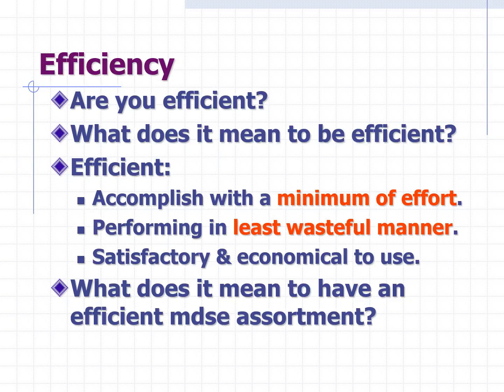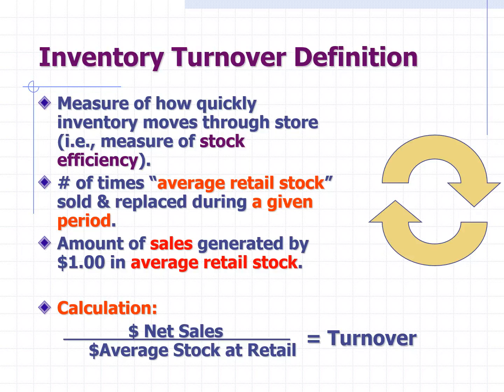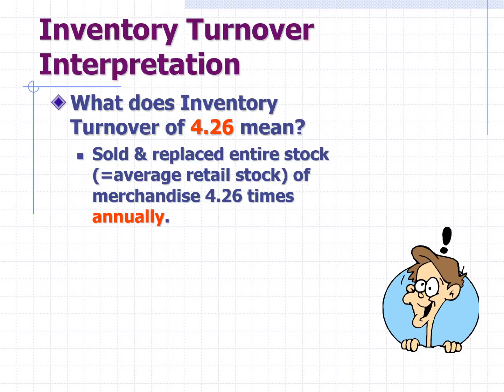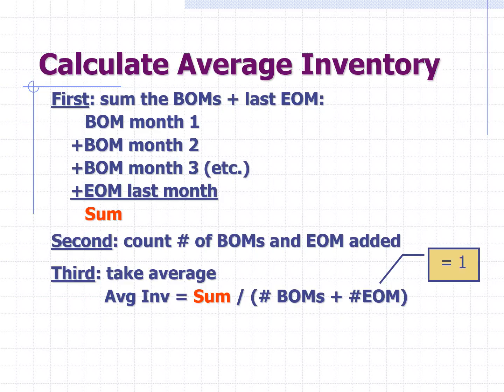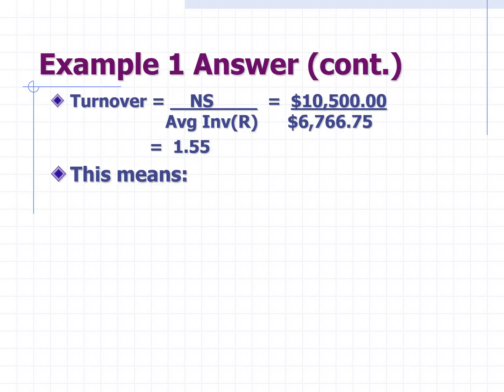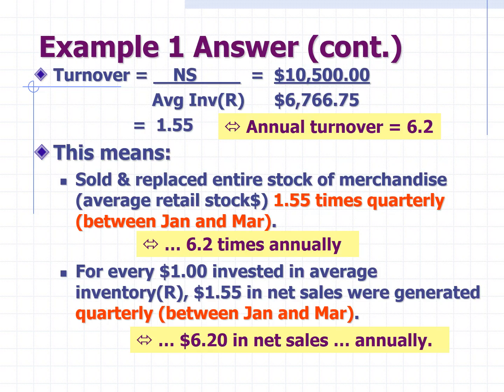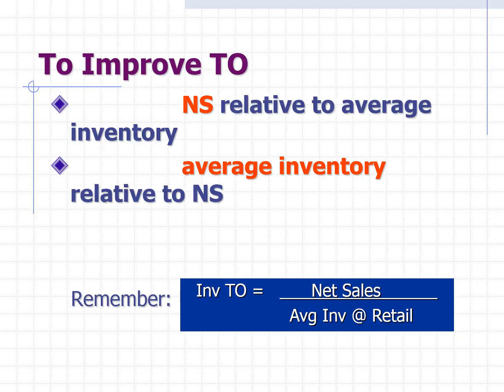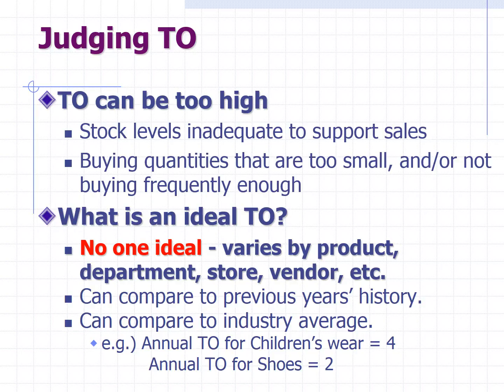CADS 3853 Module #15: Stock Efficiency (I) - Turnover